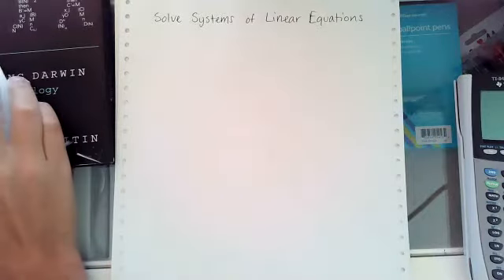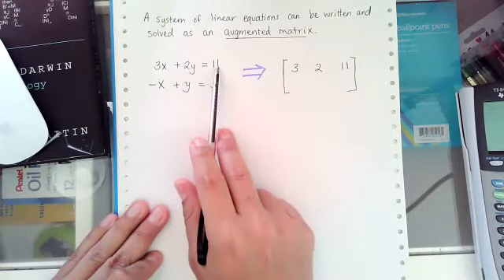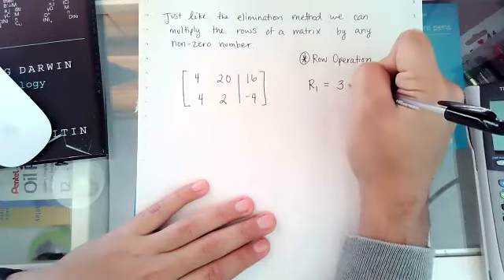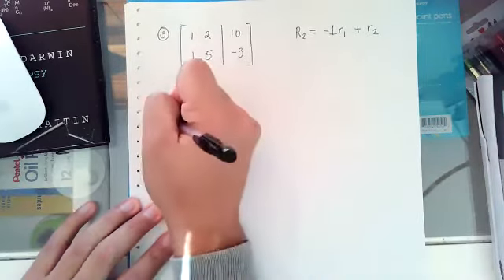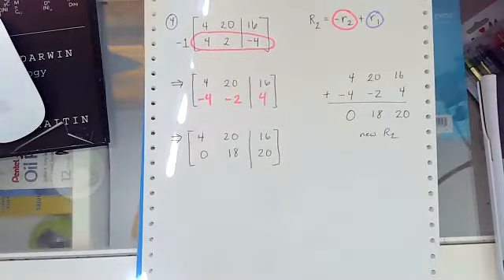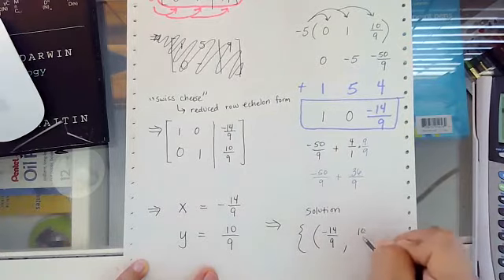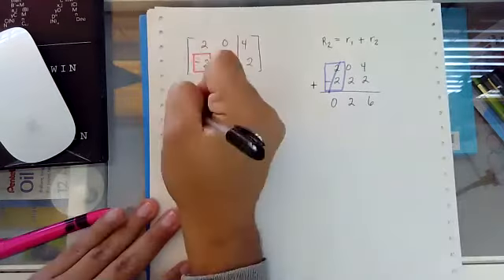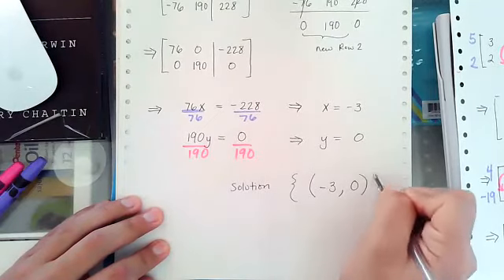Day 8: Solving Systems of Equations with Matrices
(1) Recap of the Elimination Method
(2) Converting a System to an Augmented Matrix
(3) Converting an Augmented Matrix to a System of Equations
(4) Performing Row Operations
(5) Gauss-Jordan Elimination Method (Solving a System with Matrices)